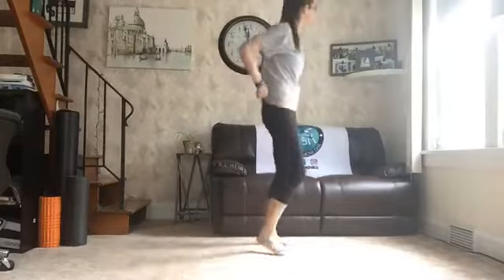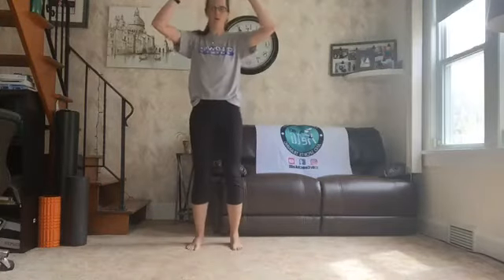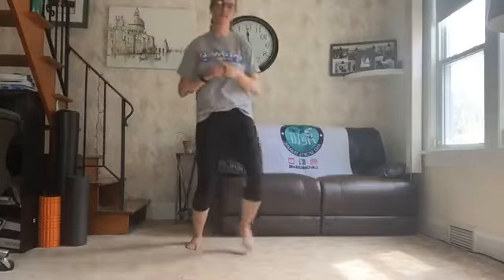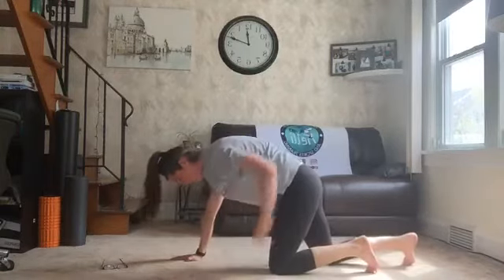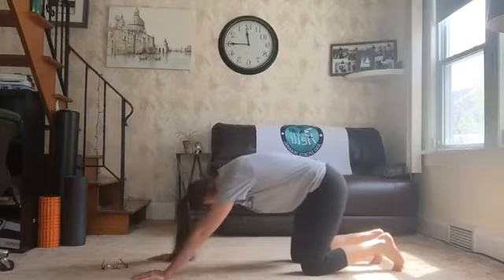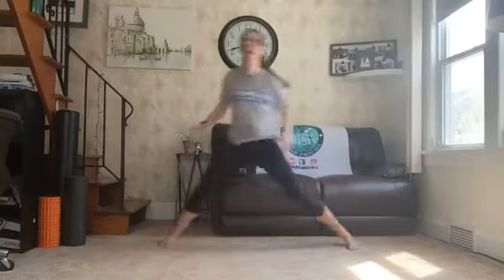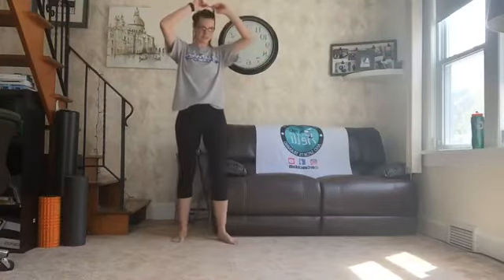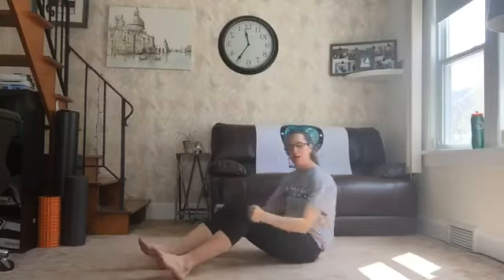4/4 Fun at home workouts for kids